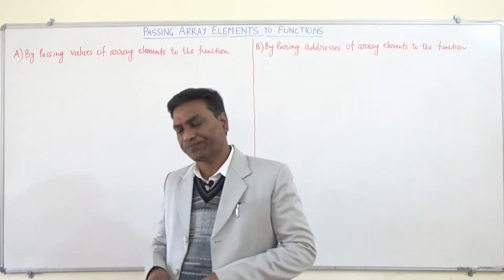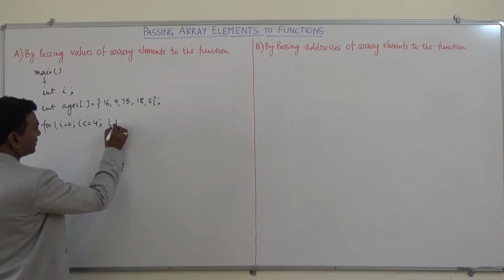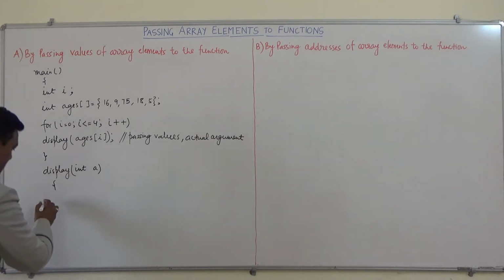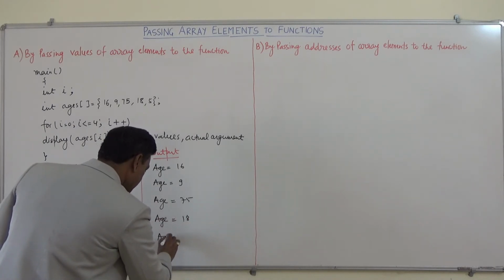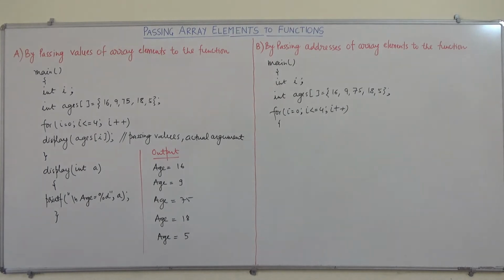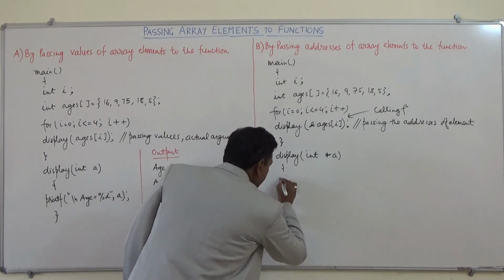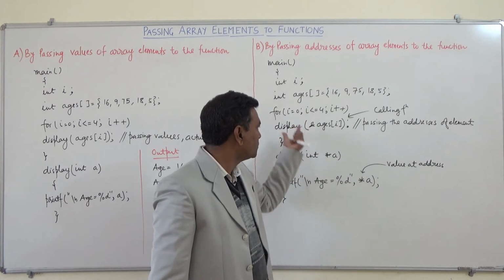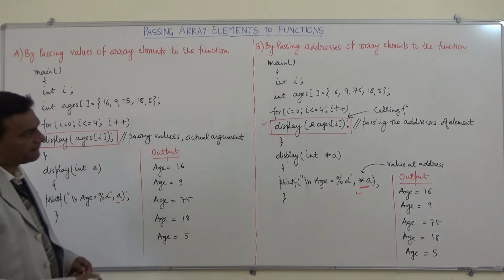14. Passing array elements to a function | Pointers | Data Structures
This video explain how to pass array elements to a function. It has two parts; in part 1, passing values of array elements to the function has been explained and in part 2, passing addresses of array elements has been explained using a simple C program.